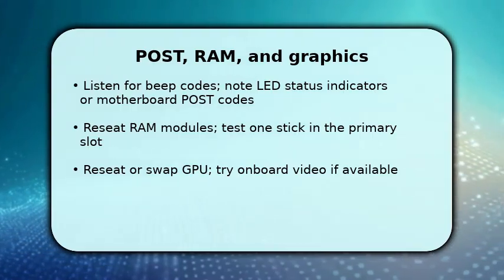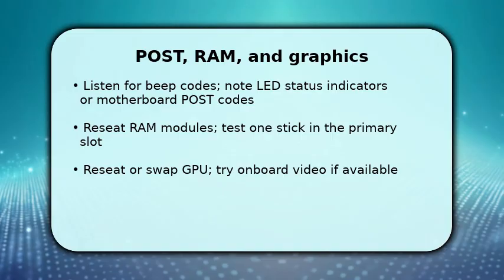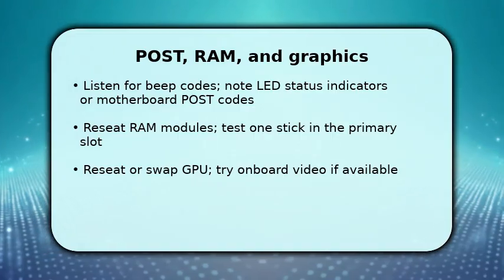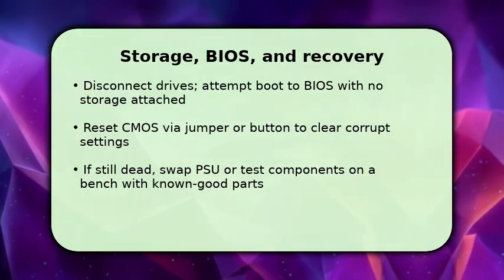How to Troubleshoot Pc Not Booting (only Way)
How to Troubleshoot Pc Not Booting (only Way) | 🔒 Surfshark VPN Deal — Stay private and secure. $1.99/mo + 3 Months Free ▸

Discover the ultimate guide to fixing a PC that won't boot. This video takes you through step-by-step troubleshooting techniques, from checking hardware connections and power supply issues to software errors like corrupt operating systems or drivers.

PC not booted, troubleshoot computer start up problems, fix PC won't boot, booting issue solutions, hardware check for non-startup computers, power supply troubleshooting, corrupted OS fix guide, driver issues resolution, system startup errors, PC repair steps, diagnosing a frozen computer